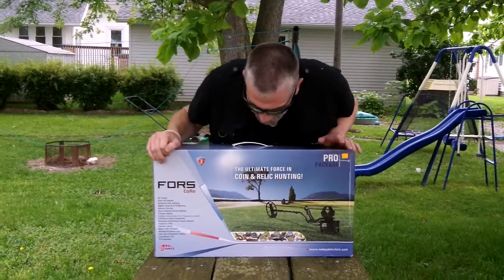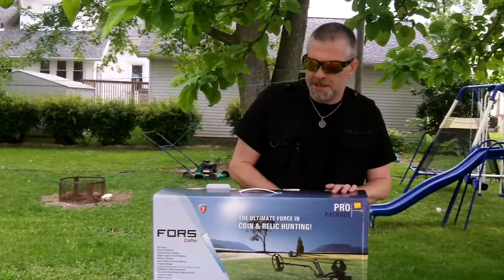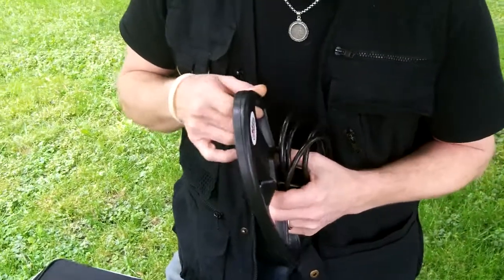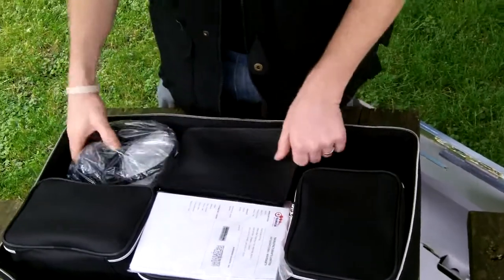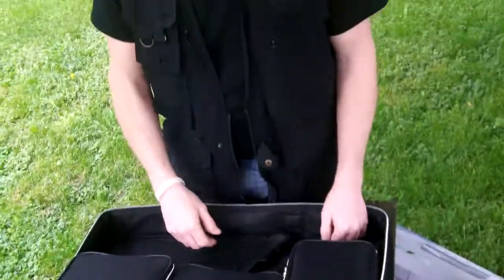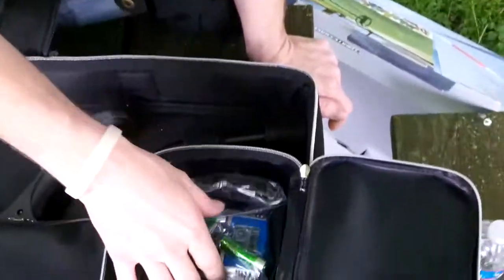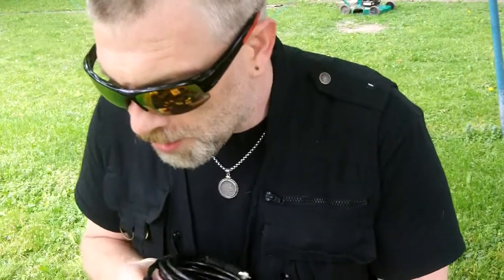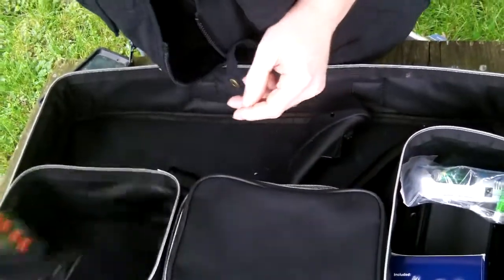NOKTA FORS CoRe Pro Pack UNBOXING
Nokta FORS CoRe Pro Pack Metal Detector
with 5.2x4.7" Coil, 11.2x7.0" Coil, 15.5x13.3" Coil, Headphones, Rechargeable Battery System, Carrying Bag, Treasure Pouch, Weather Resistant Cover, Embroidered Cap

Nokta FORS CoRe (Coins and Relics) metal detector, new for 2015 will change the way people detect for treasures. Experienced “pros” who tested the CoRe, said it is one of the best metal detectors for finding silver coins, gold coins and jewelry, plus hidden and lost relics. Use Nokta’s CoRe anywhere on land, mountains, forests or deserts. Take it to the beach, in shallow salt and fresh water, wherever you take this metal detector it will become a good place to metal detect.

The Coins and Relic Pro metal detector is the same as the standard model with important changes, electronics are more focused to lock on to silver, gold and clad coins and jewelry at greater depths than average detectors. Lost and buried relics including valuable coin caches are now within the reach of this metal detector due to the addition of a large 15 inch deeper penetrating searchcoil and a very sensitive 5 inch search coil for small coins and gold jewelry. This could be the only metal detector you might ever want to buy.

It’s not a complicated detection device. If you can tune your car radio to find the station you want, you can tune your CoRe metal detector. Have a fun adventure for you, your family and even some of your friends to search for treasures. The Nokta FORS CoRe metal detector is backed with a strong 2 year limited warranty by the manufacturer.

Features:

Warranty : 2 Year Limited
Total Weight : 3.9 lbs (1.8 kgs)
Frequency : 15 kHz (+/- 100 Hz bandwidth)
ID Masking : Enables you to Search by Ignoring Unwanted Targets
Ground Tracking : Tracks the Changes in Ground and Automatically Adjusts the Ground Balance to Suit
Vibration Mode : Designed with the Hearing Impaired in Mind, also Ideal for Users who Do Not Want to Use Headphones
Digital Target ID : When Detecting a Target, it Displays on the Screen and Gives you an Idea about what the Target May Be
COG Mode : Designed for conductive ground (wet beach sand, alkali sand etc.)
Factory Included Accessories:
Carrying Bag
Headphones
Treasure Pouch
Embroidered Cap
5.2x4.7" Search Coil
15.5x13.3" Search Coil
Weather Resistant Cover
Rechargeable Battery System
11.2x7" Waterproof DD Search Coil

BEYOND SIGHT AND SOUND is radio for you!...the always valued and appreciated listener. Radio from hunters, by hunters. for hunters! With...
Wednesday and Sunday  nights at 8PM EST on Spreaker!